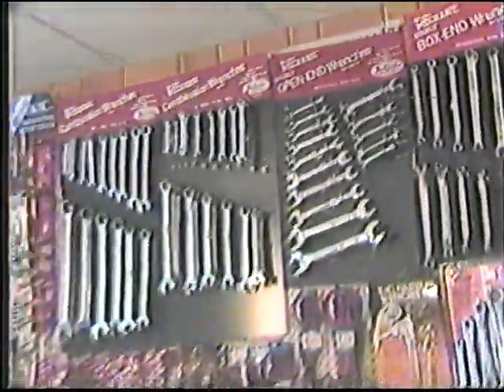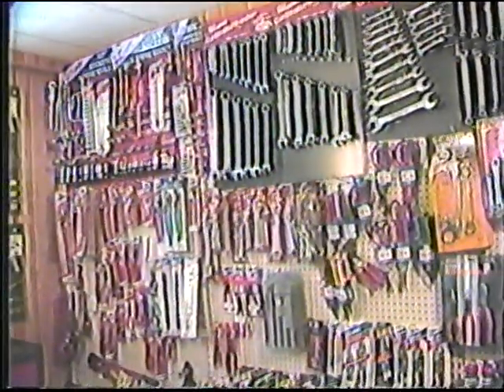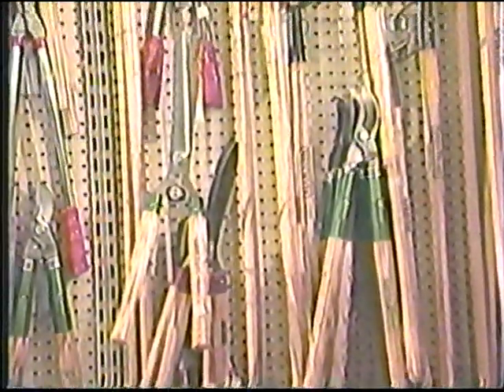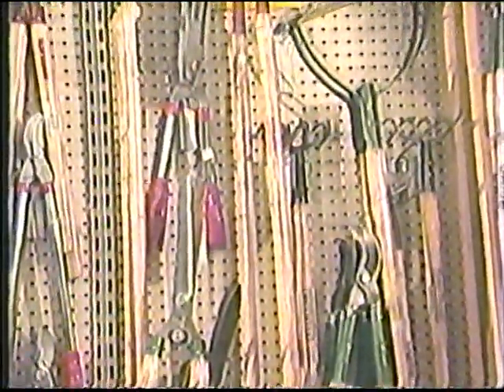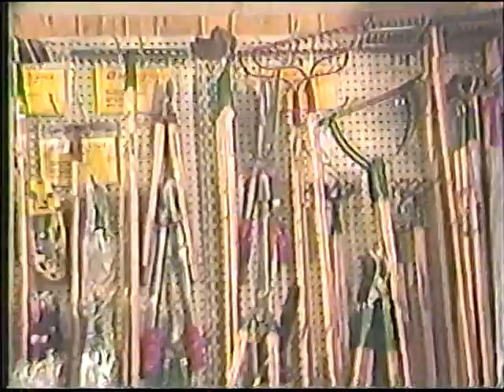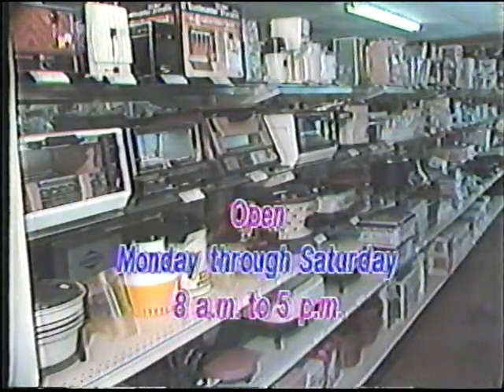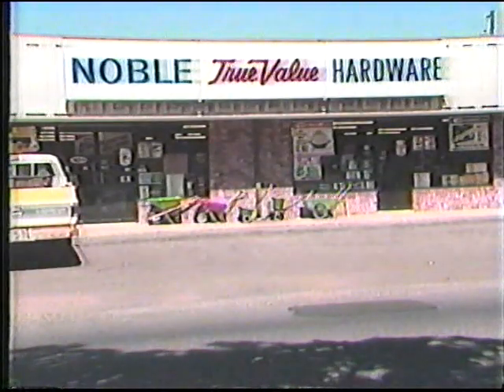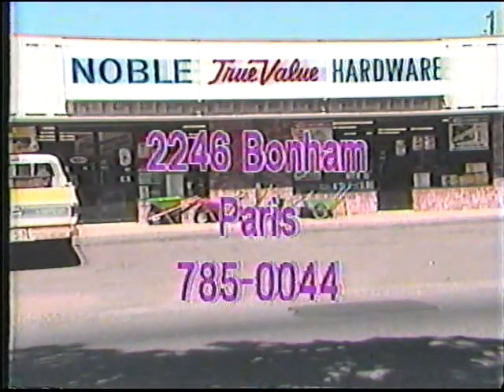Noble Tru Value Hardware Paris Texas commercial 1988